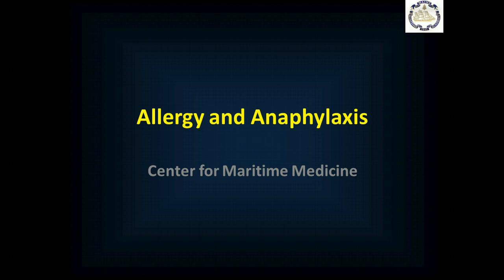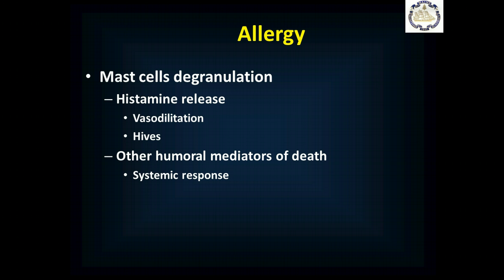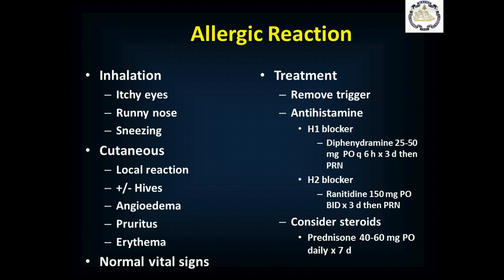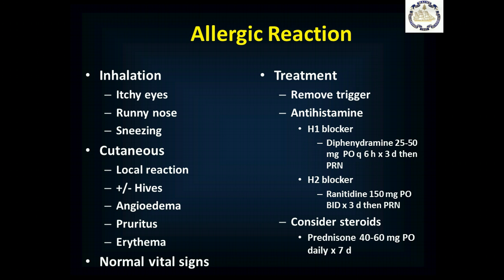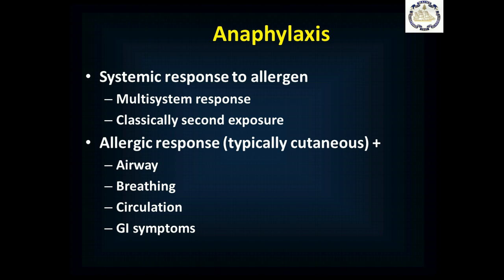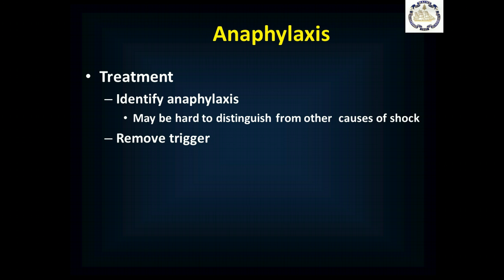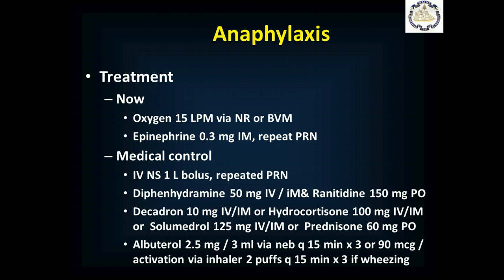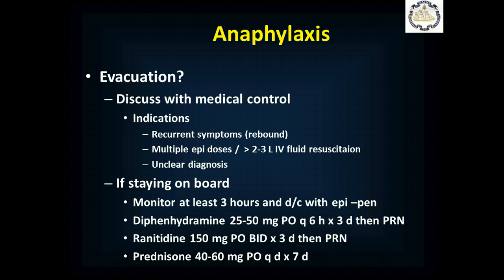Allergy and Anaphylaxis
MD310 Session on Allergy and Anaphylaxis